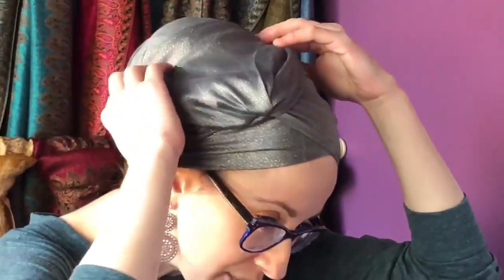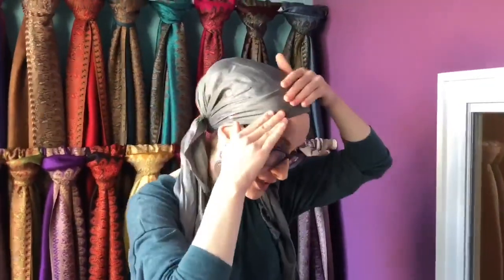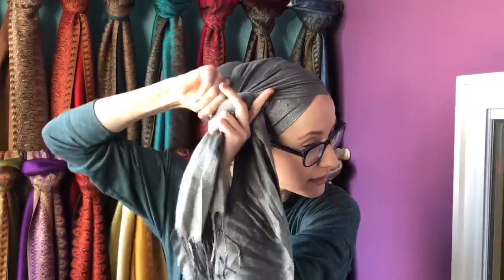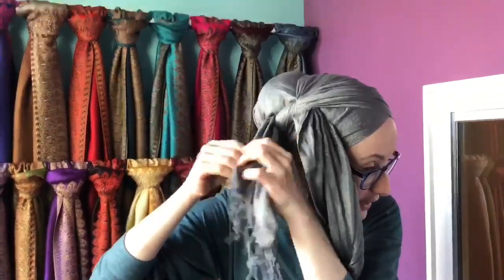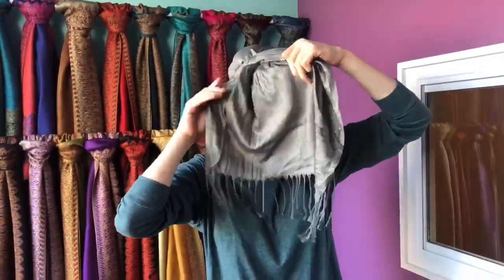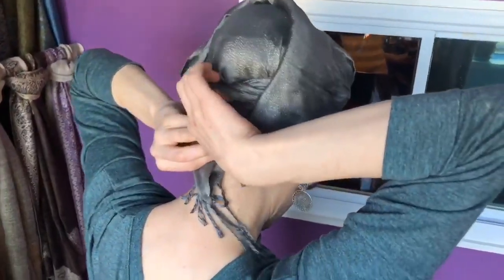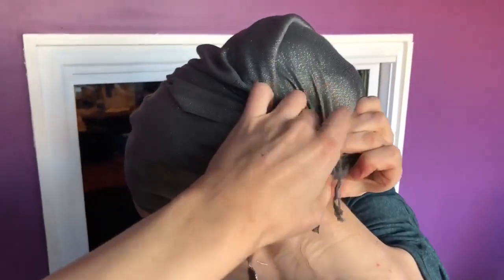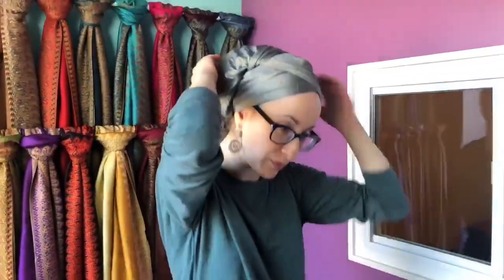Andrea Demonstrates the Wrapunzel Fan Wrap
Wrapunzel ~ Celebrate the Art of Head Wrapping

We believe that every woman is infinitely beautiful, and that this beauty can be expressed through the art of head scarves.  Created in 2013 by Andrea Grinberg as a resource for married Jewish women, Wrapunzel has since grown into an international revolution with contributors worldwide, connecting women from different backgrounds, cultures, religions, and generations.   We want you to feel beautiful whether you wrap for spiritual, health related, or fashion reasons. Our goal is to help women discover their internal depth and happiness and inspire others around them do the same. Join the Wrapunzelution!